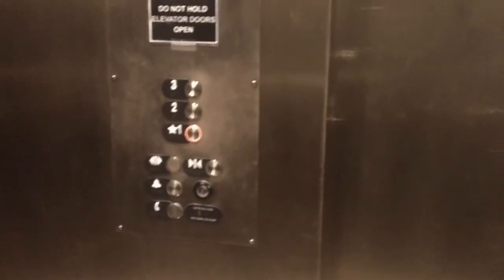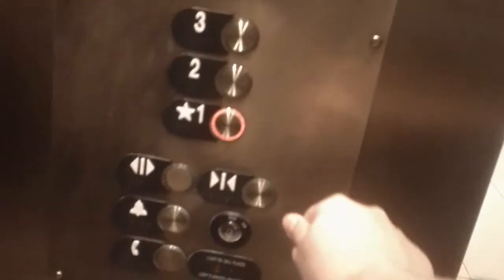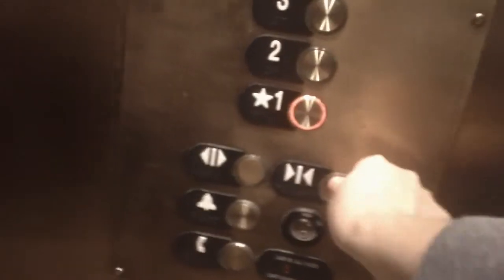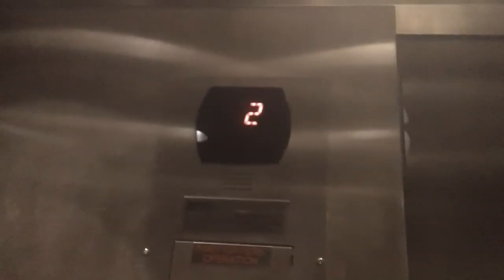Otis Series 5 Hydraullic Elevator Landmark Building, Garner NC